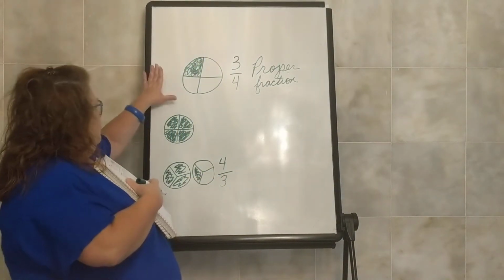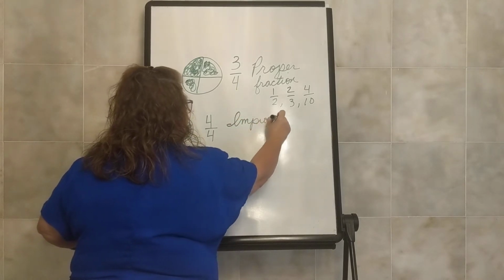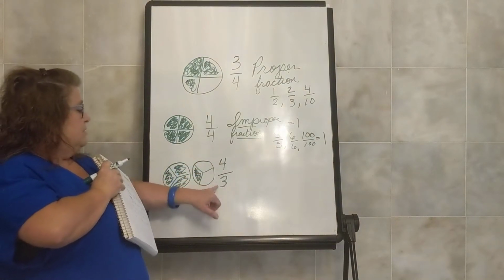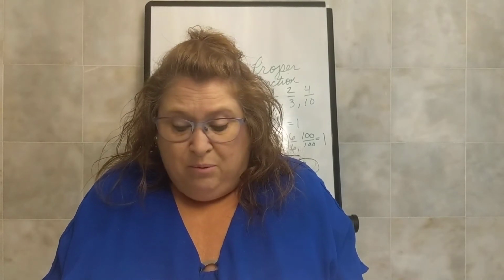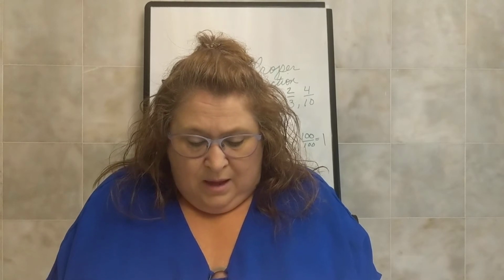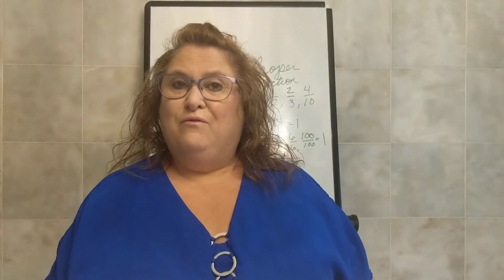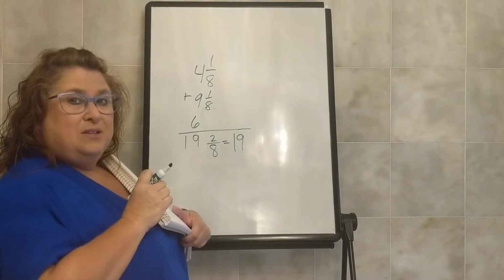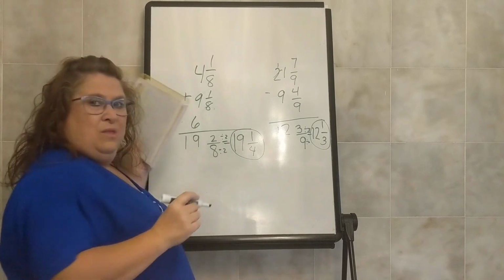Ashlynn Math 4/3